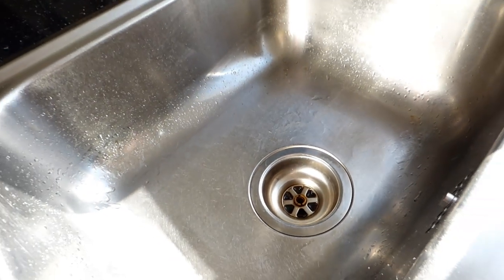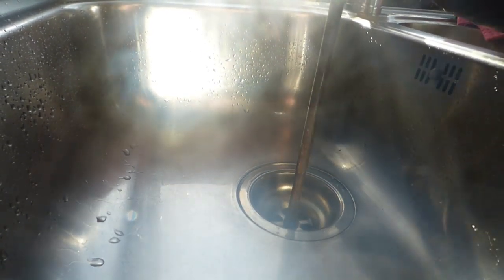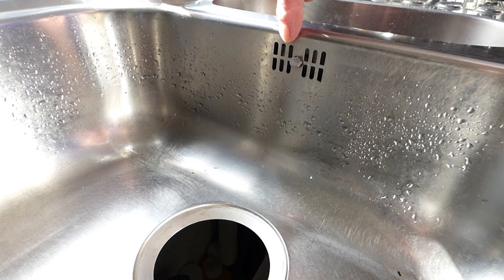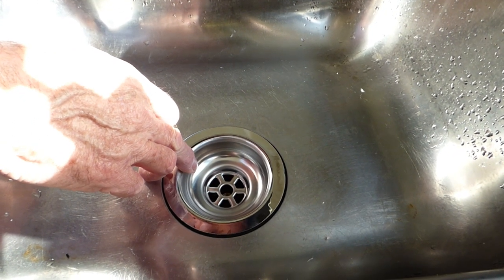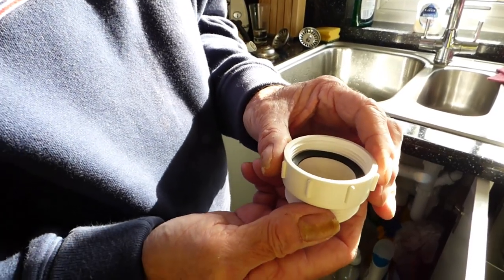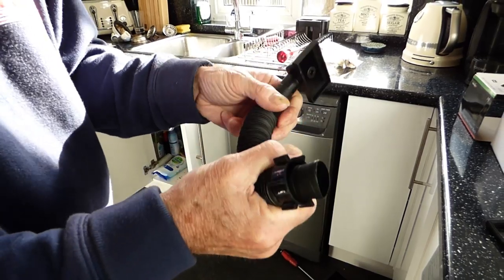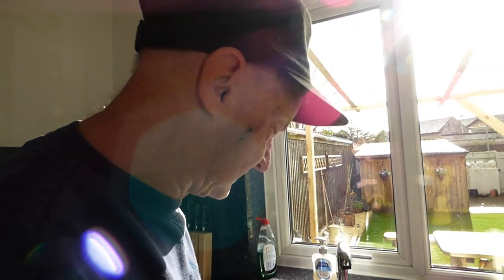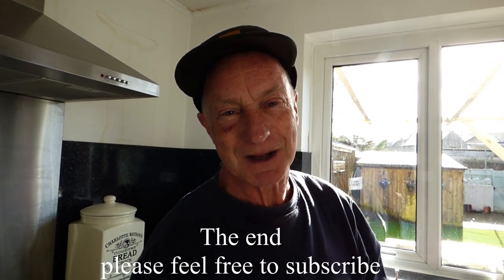How to renew a sink waste, the chrome part through the sink.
The chrome waste and overflow part that fits into the sink can be a tricky one, but here is how to renew it. It is also nice if you just want to change your old tarnished one for a new chrome one.